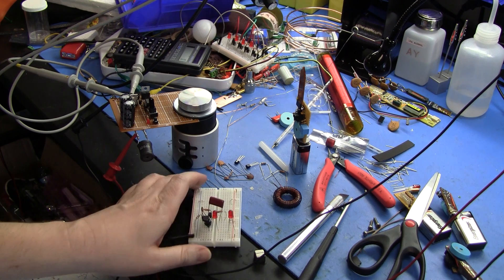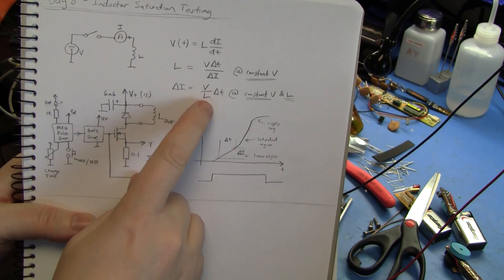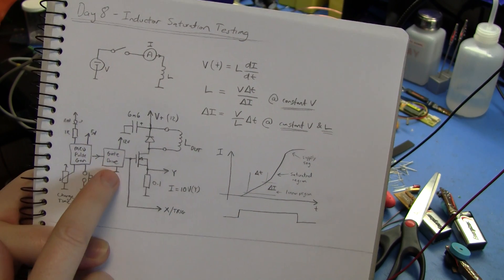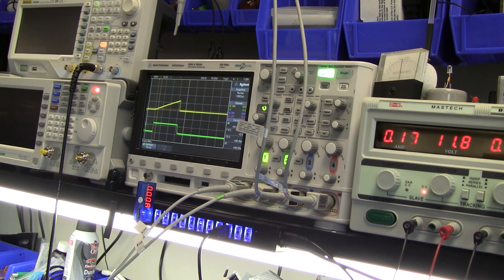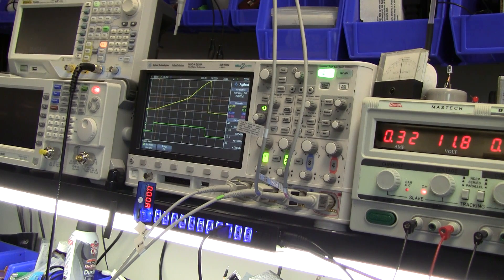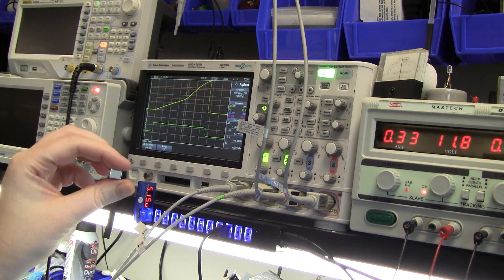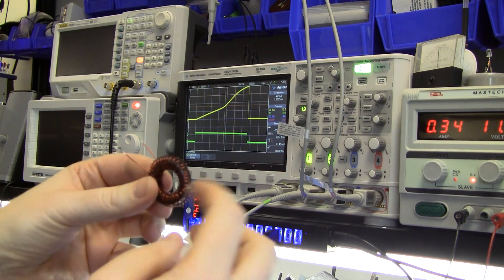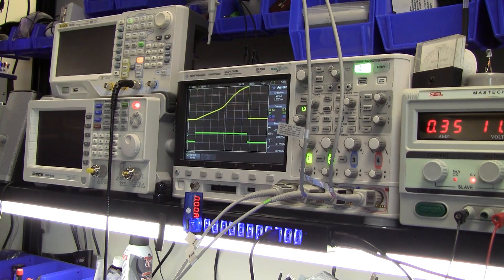Advent Calendar of Circuits 2014: Day 8: Inductor Saturation Testing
Some discussion and demonstration of inductor saturation testing.